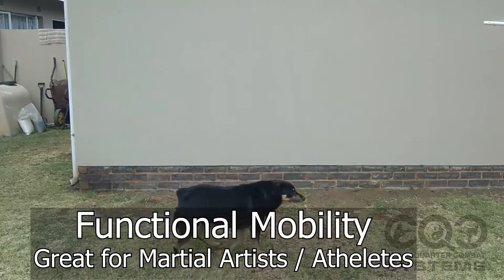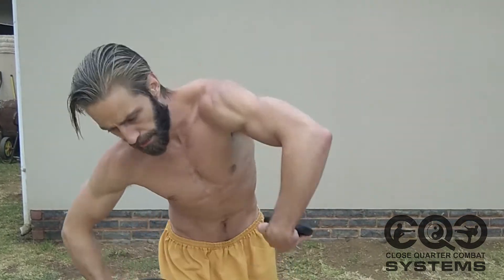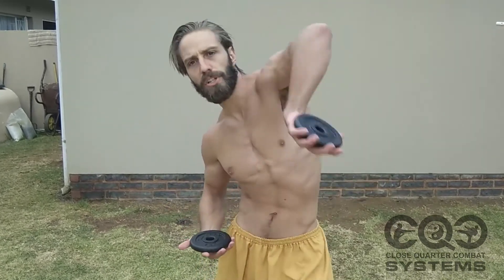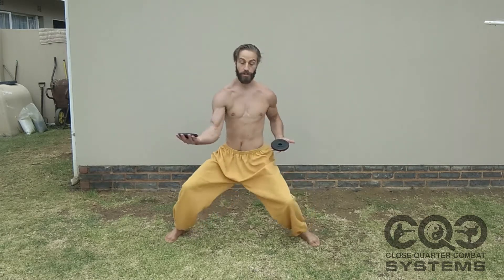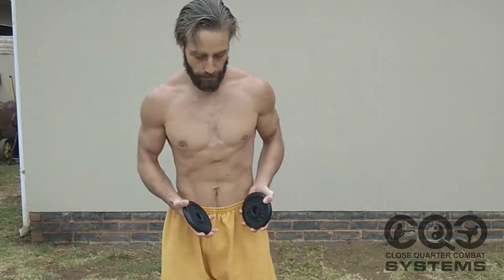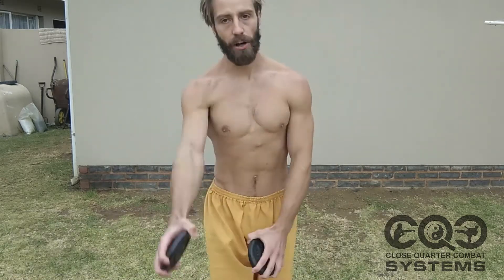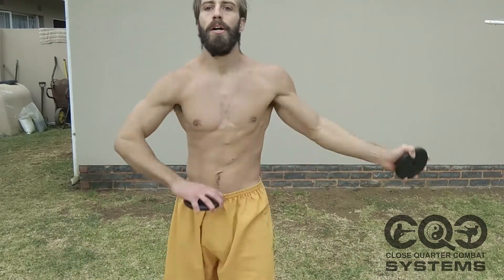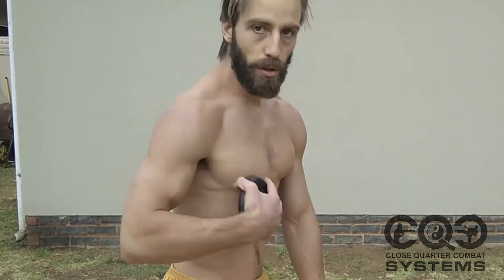Functional Mobility great for martial artists and athletes